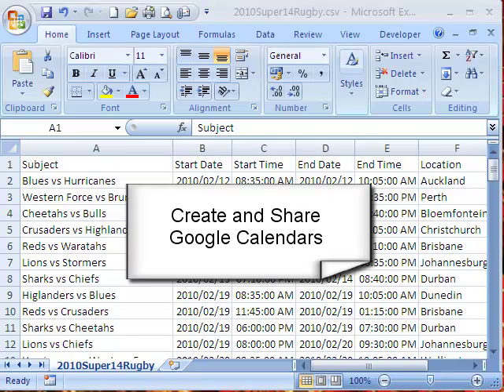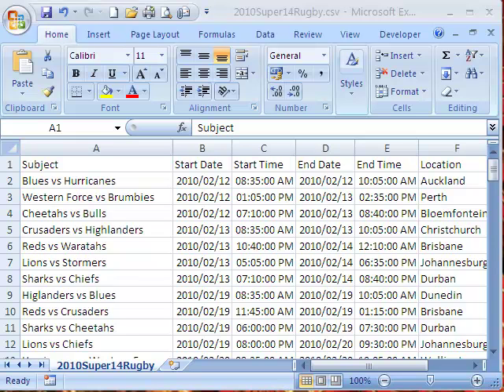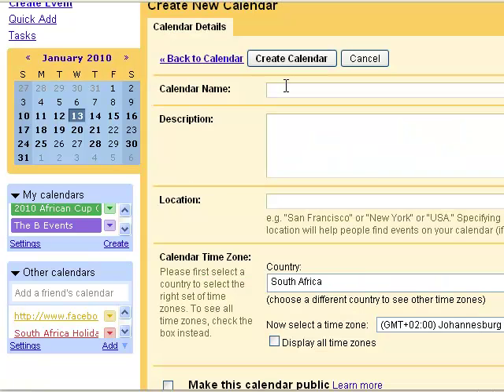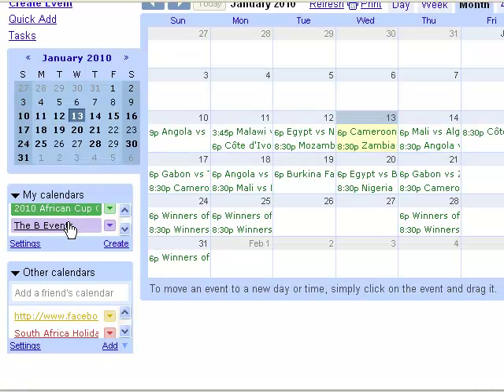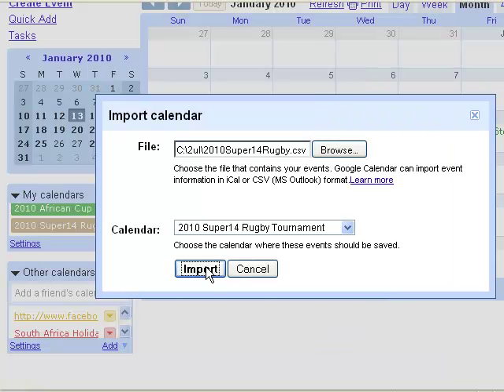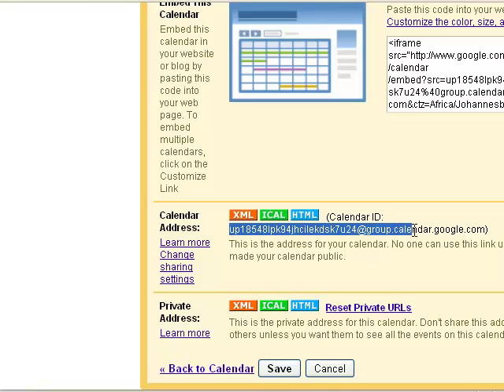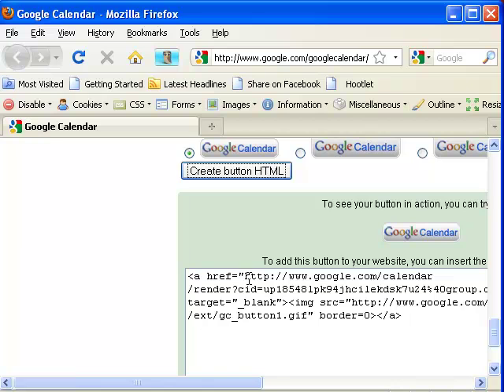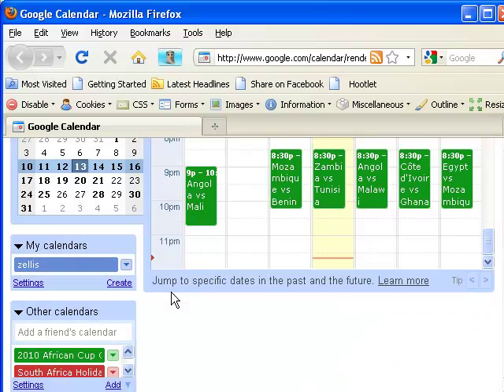Create and Share a Google Calendar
This is one of the ways you can create and share a Google Calendar